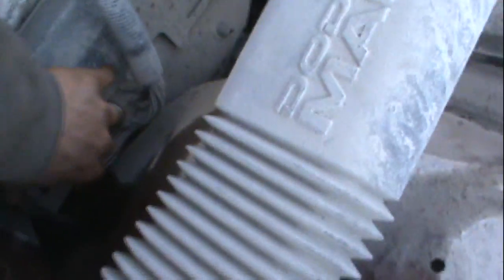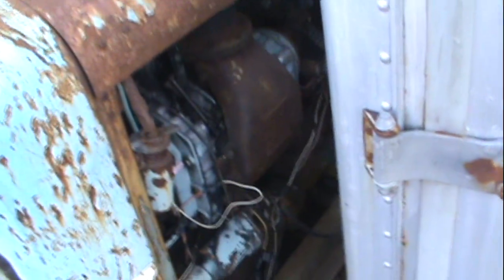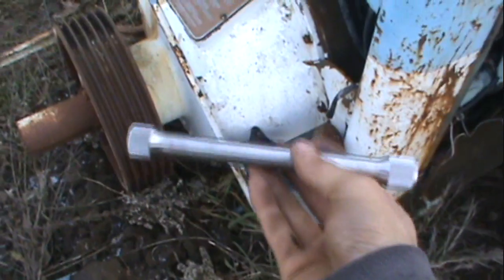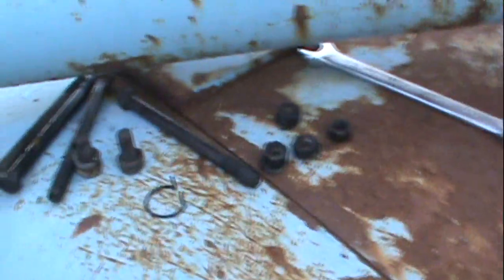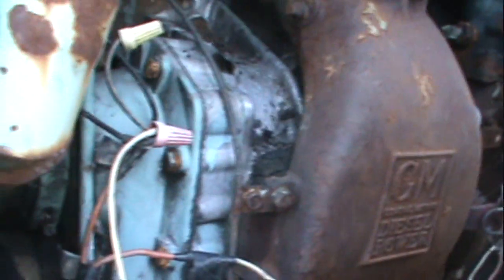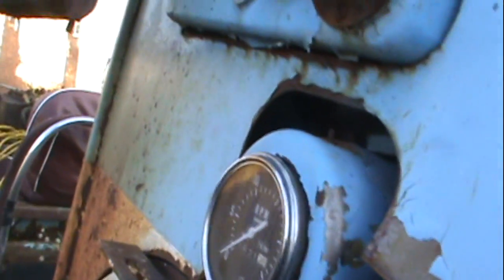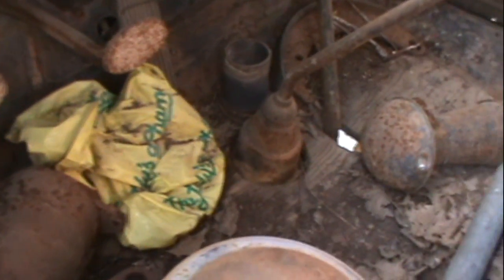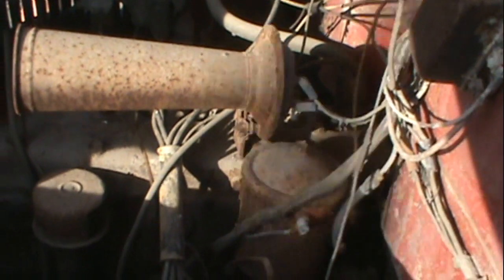Detriot Diesel Shaft Return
It was great to get that old DD back together. I was sure greatful to be able to use the old shaft to get me up and rolling again.